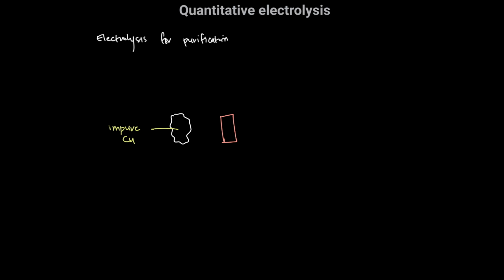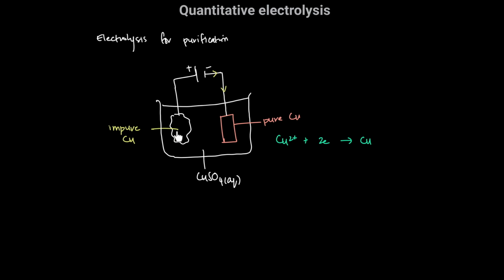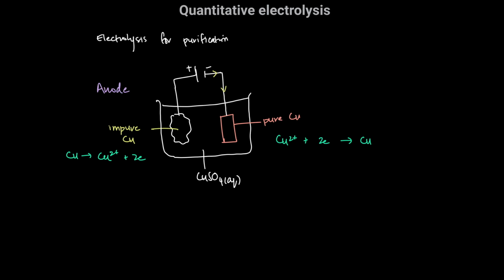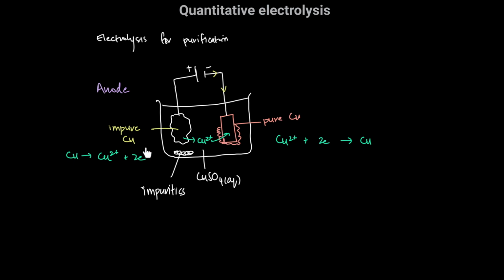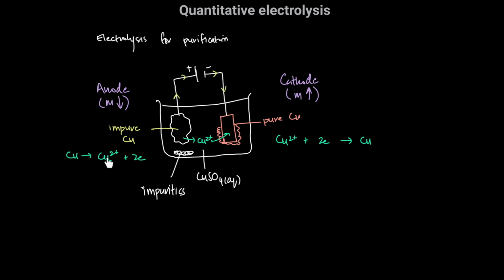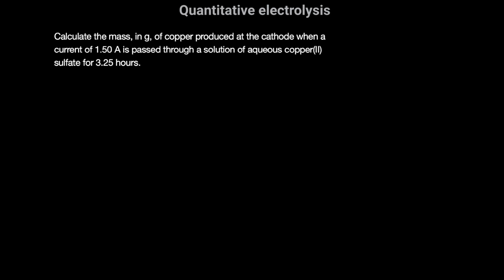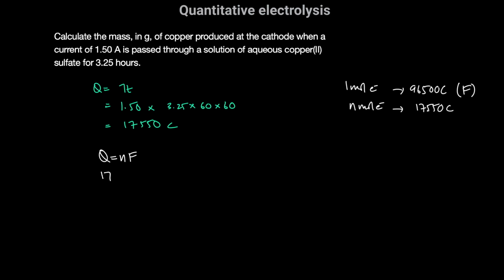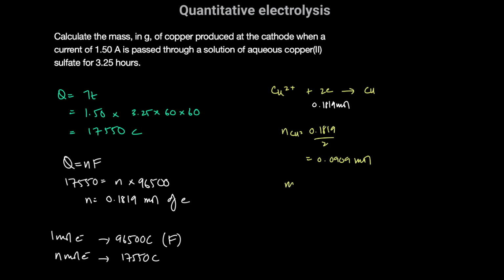8.13 Purification | A2 Electrochemistry | A Level Chemistry